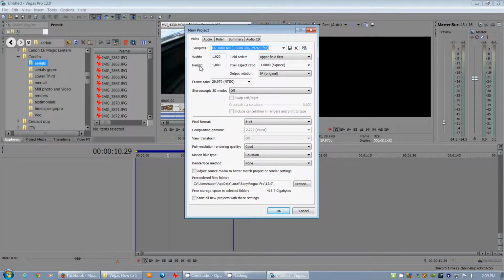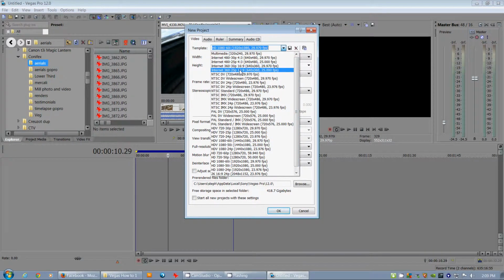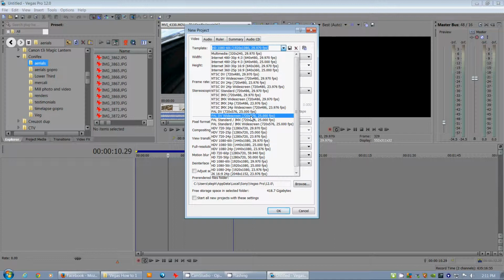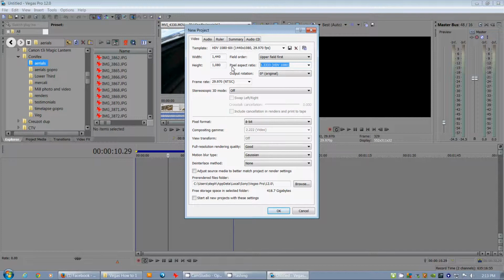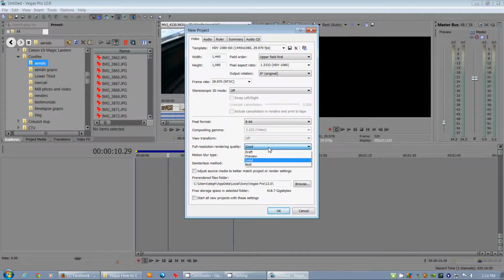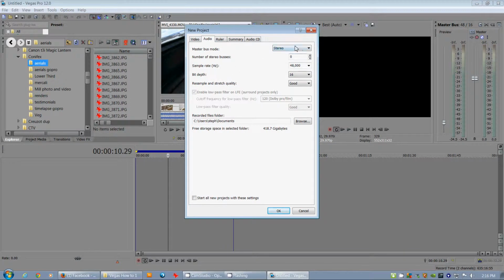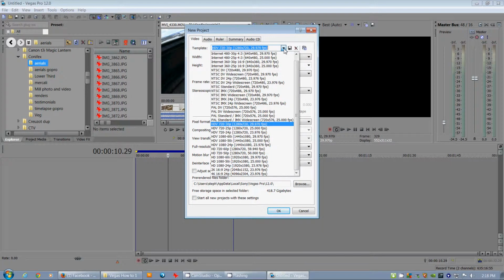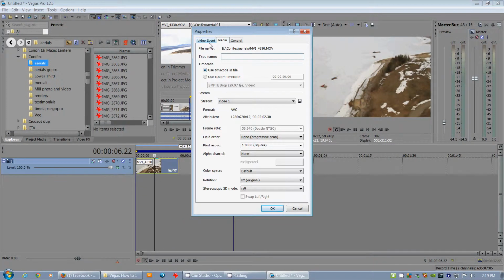Sony Vegas Pro Tutorial - How to create a new file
Here is my overview of which settings to use when you're creating a new file in Sony Vegas Pro 12.

Steph